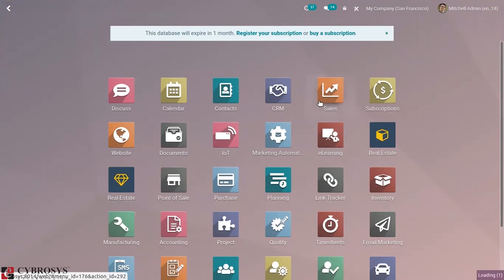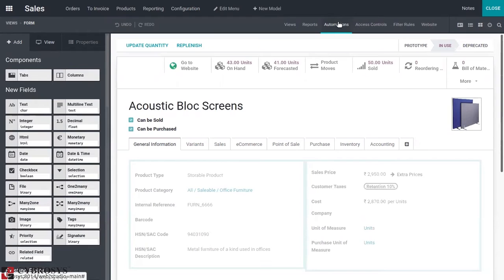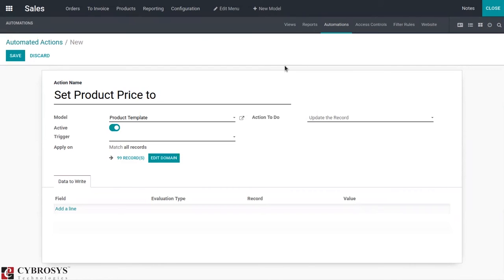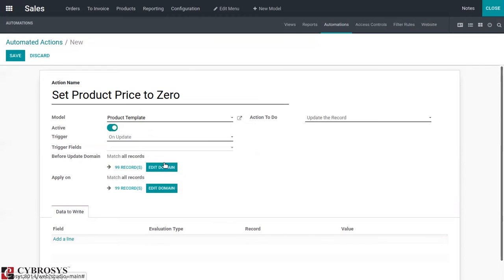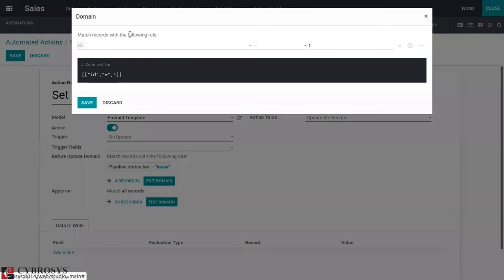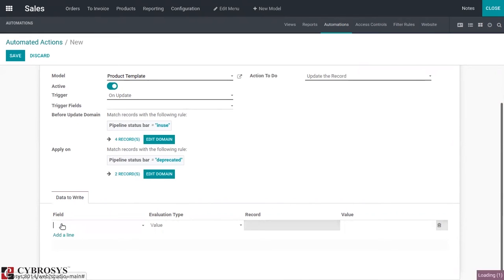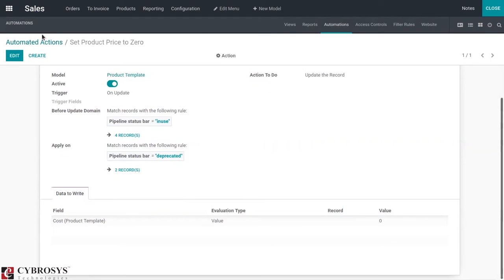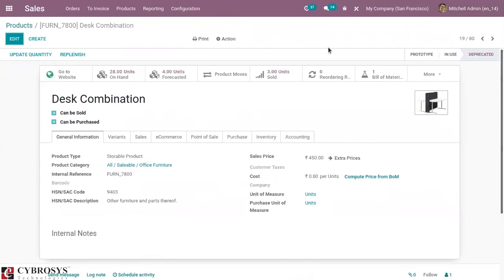Automated Actions Using Odoo 14 Studio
Automated actions can be used to automatically trigger actions based on some conditions. We can use them to automatically perform some operations on records that meet certain criteria or based on time conditions. Automated Actions are a powerful way to add functionality to Odoo without any programming. Also, if you are using Odoo Online you cannot do the development or install third-party add-ons but you can use Automated Actions (and Server Actions).

This video explains how to create automated actions using Odoo 14 Studio